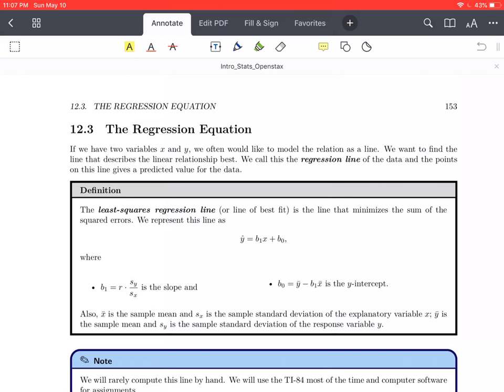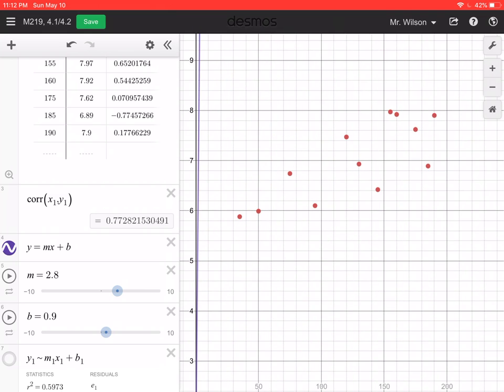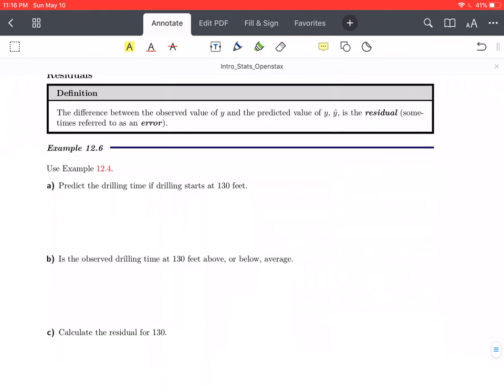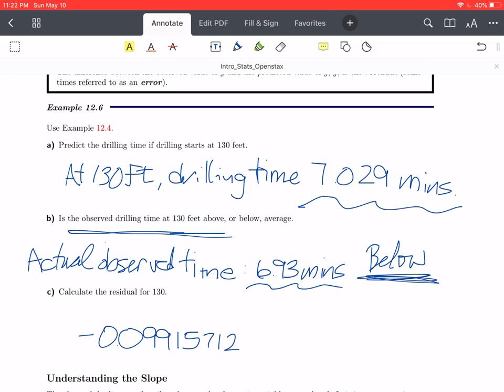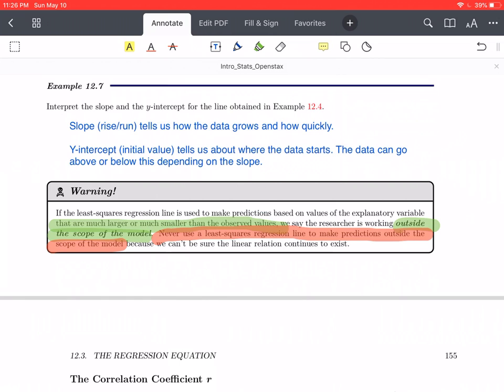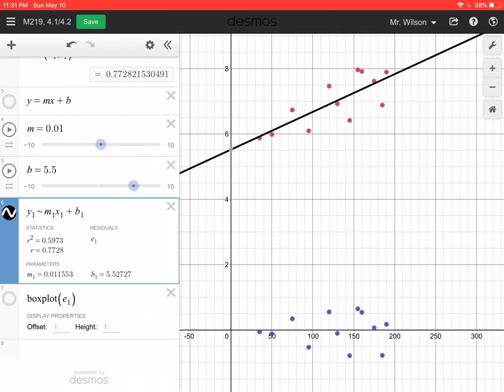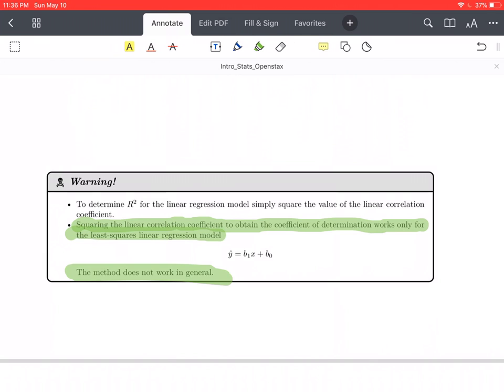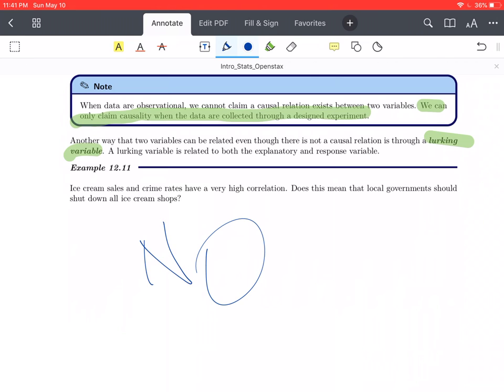Section 12.3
Lecture on linear regression and correlation.